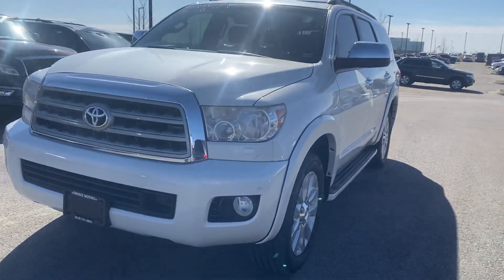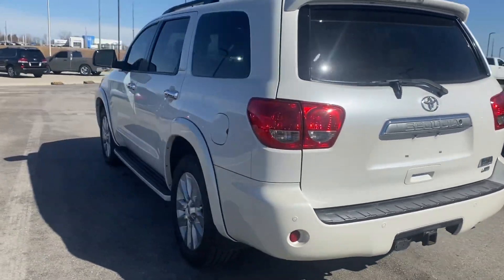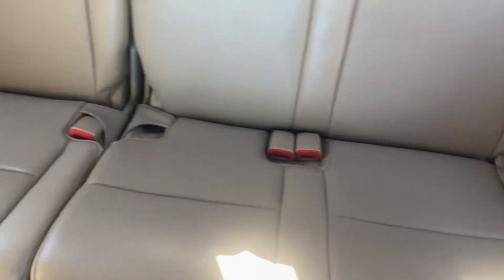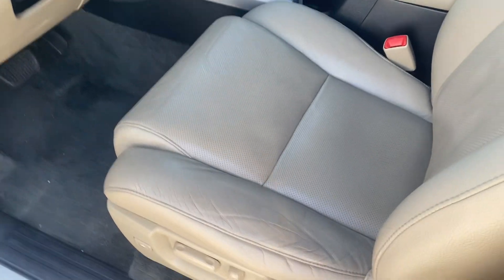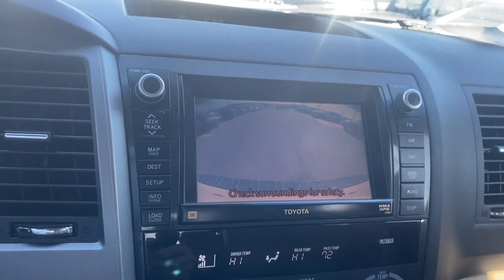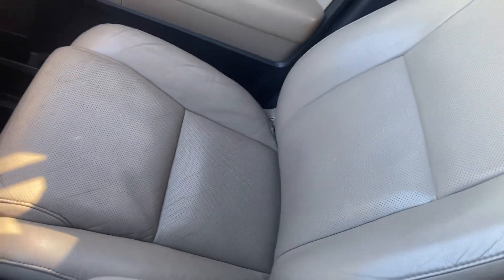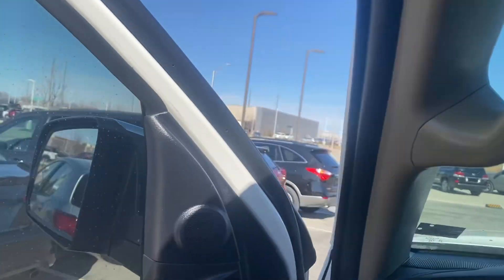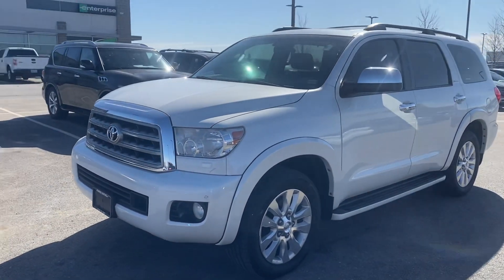February 20, 2023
John’s 2012 Toyota Sequoia Platinum